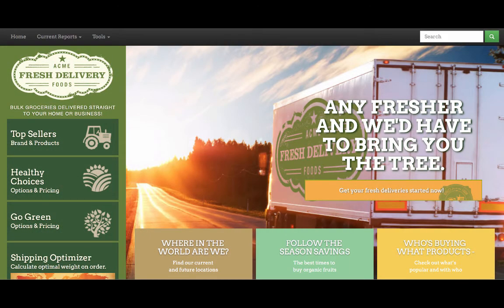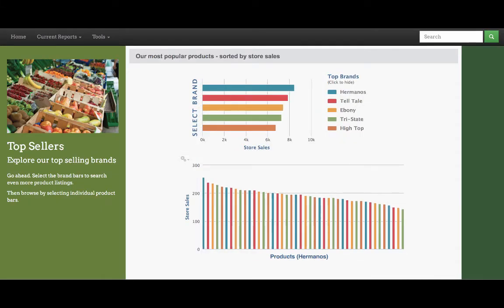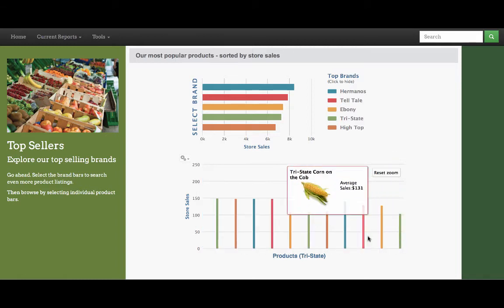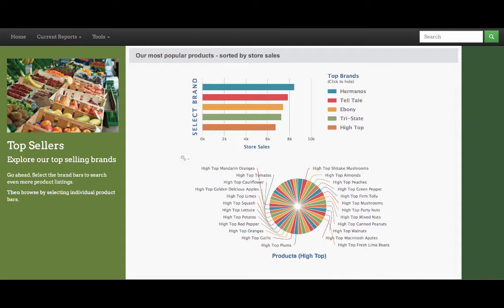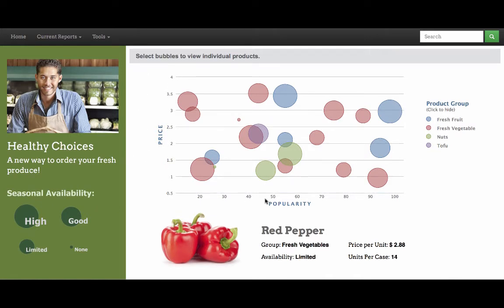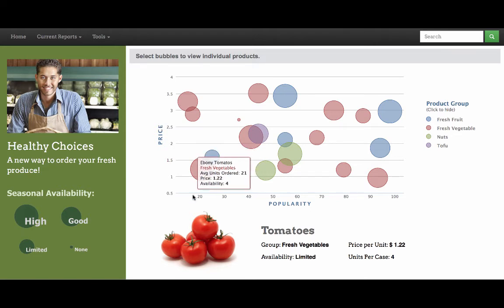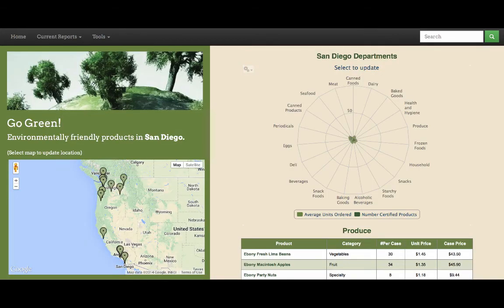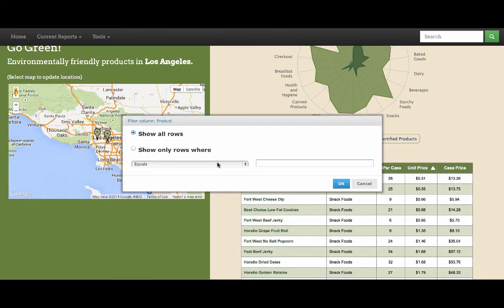TIBCO Jaspersoft - FreshDelivery Demo